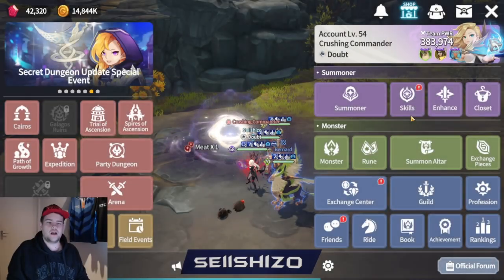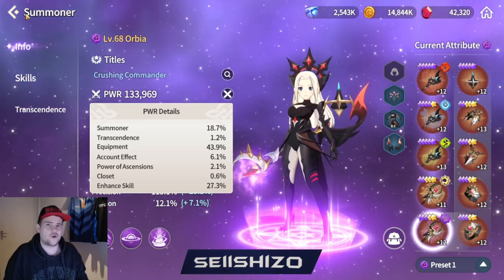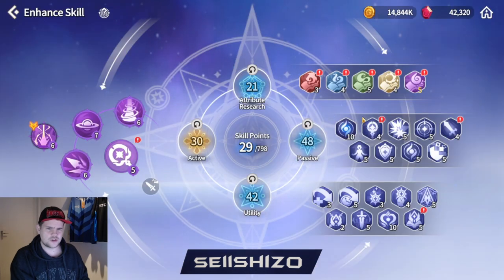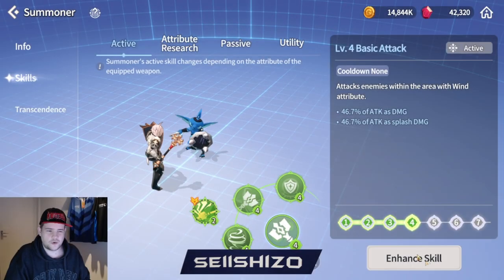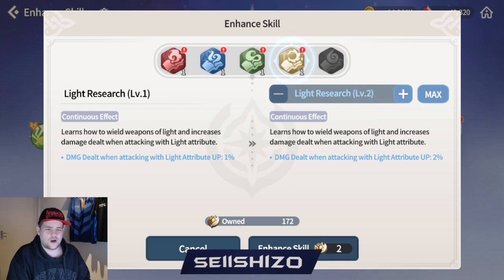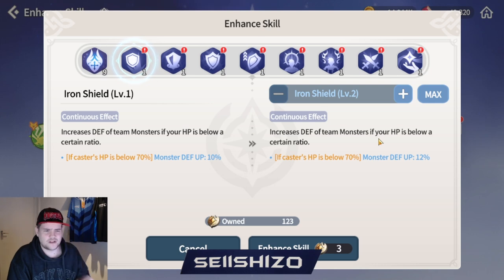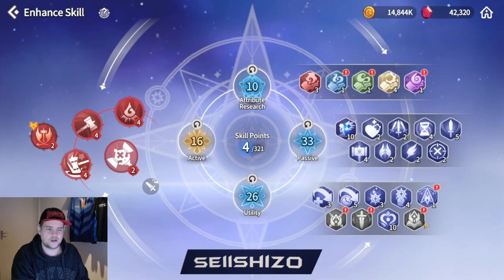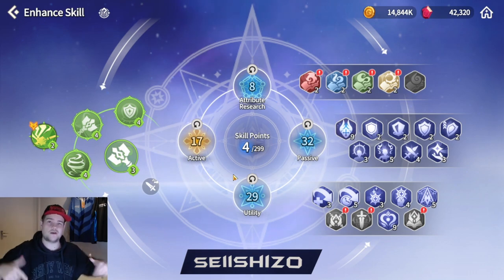Skill Build Guide for Orbia, Cleaf and Kina - Summoners War Chronicles